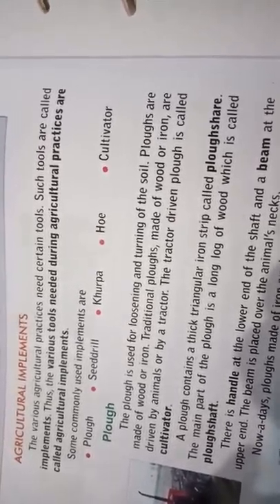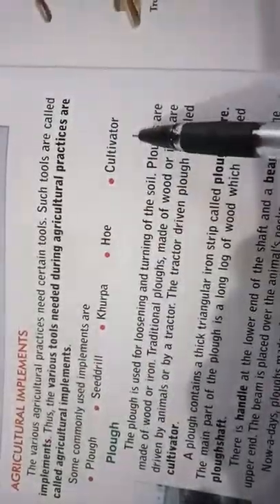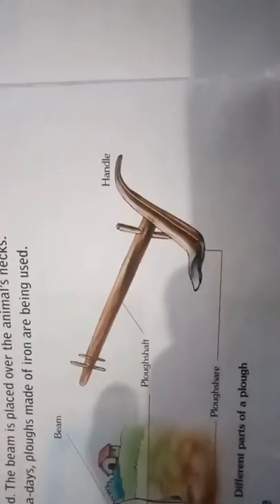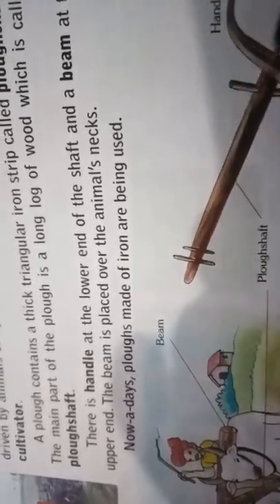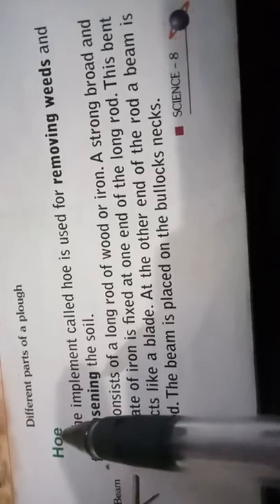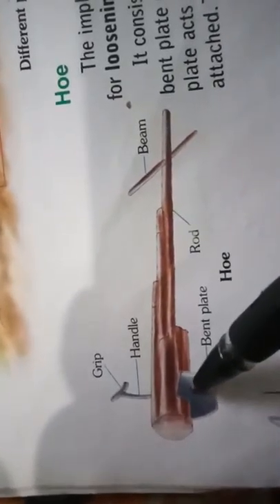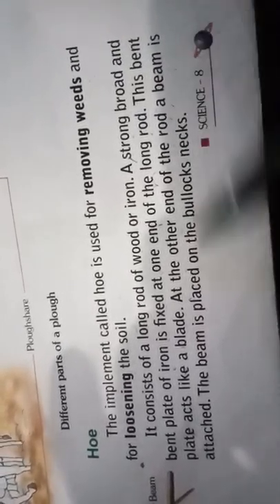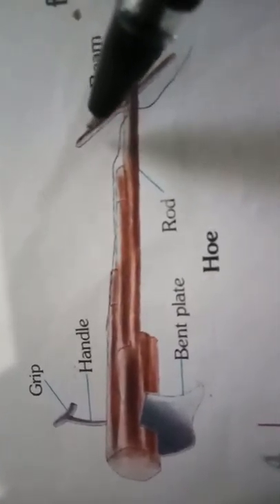Crop production and management class 8(Part 2)